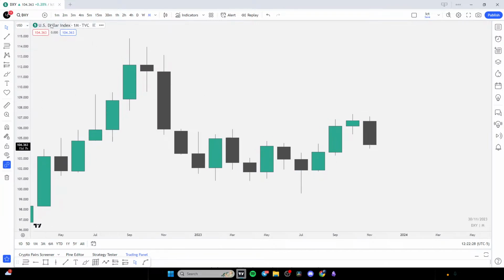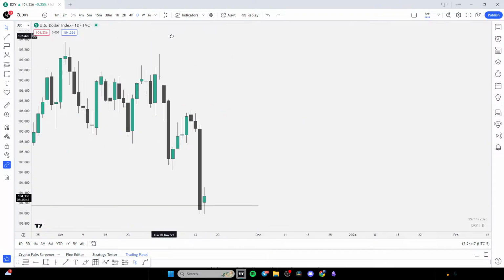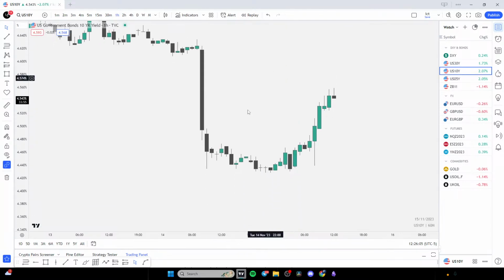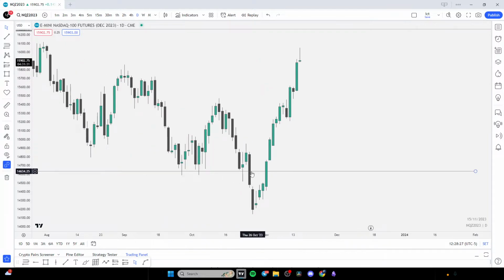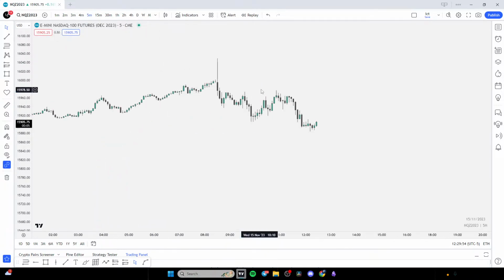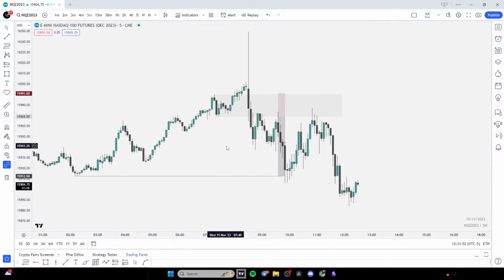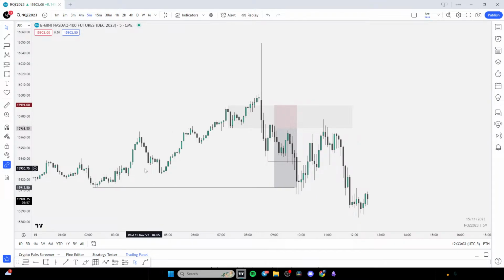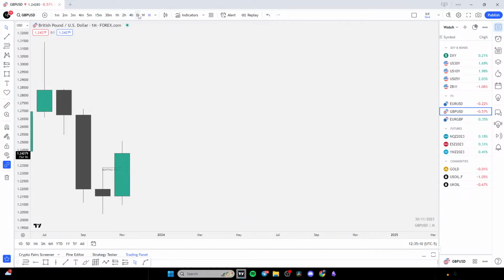15.11.23 Market Review - Using Simple ICT Strategies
Quick stream to review today's price action and outlining certain things I'd like to occur for this week